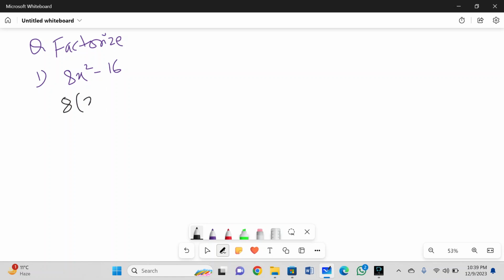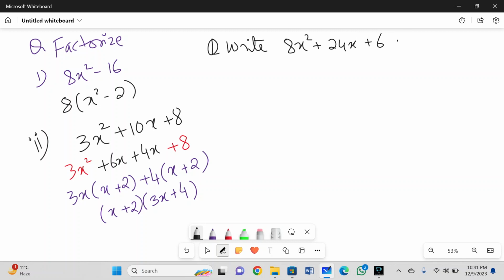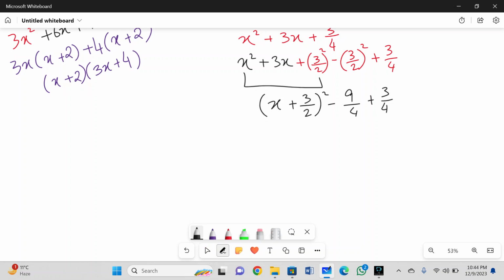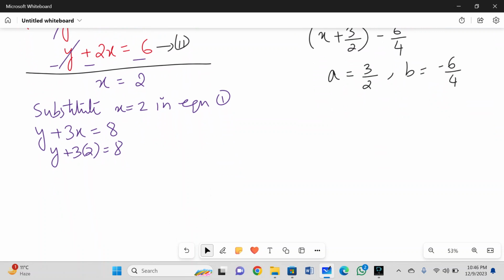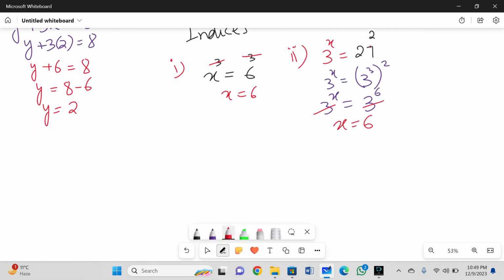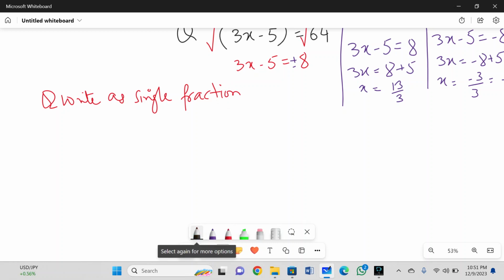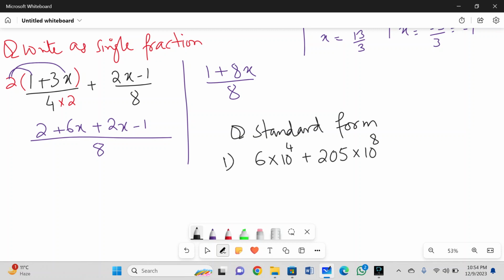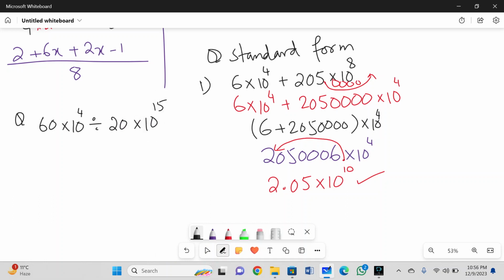IGCSE Mathematics Grade 9 Algebra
In this video you will revise important topics of algebra